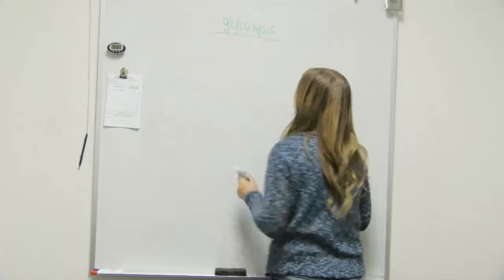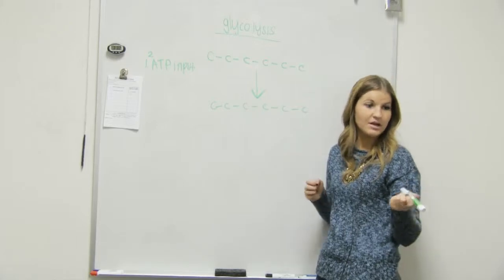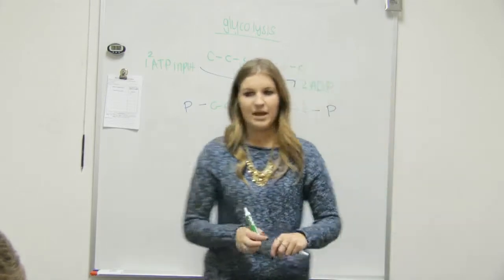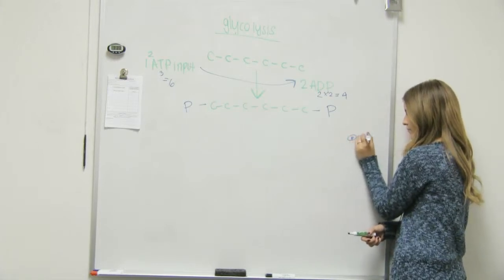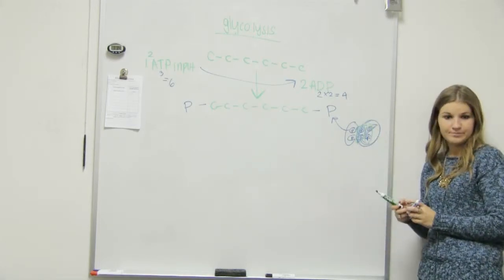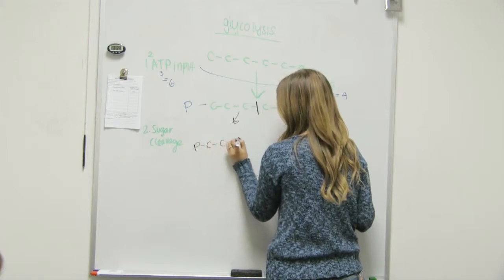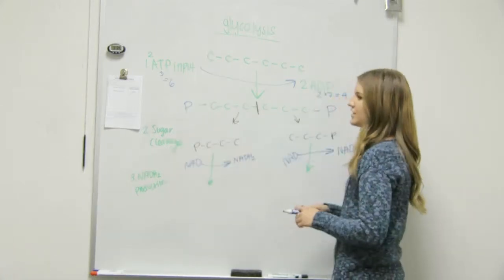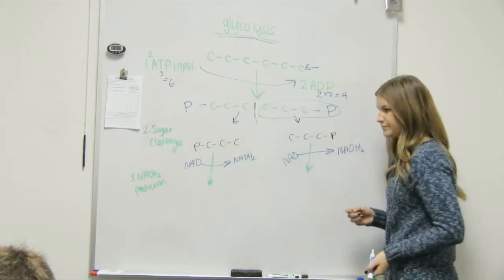Glycolysis Part 1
This Human Anatomy and Physiology video teaches the beginning steps of glycolysis.